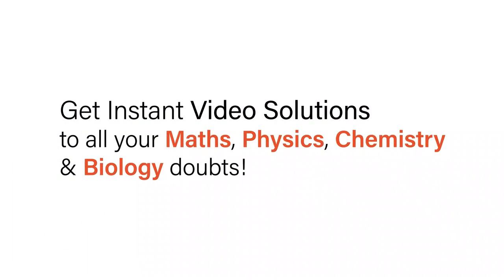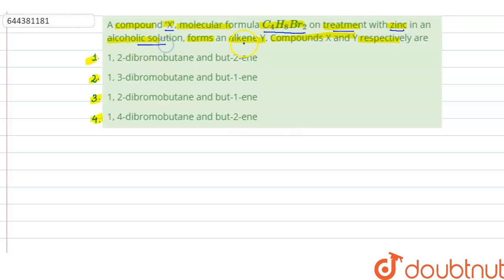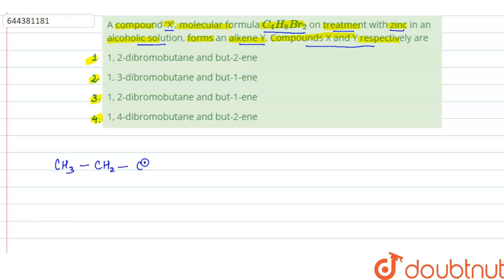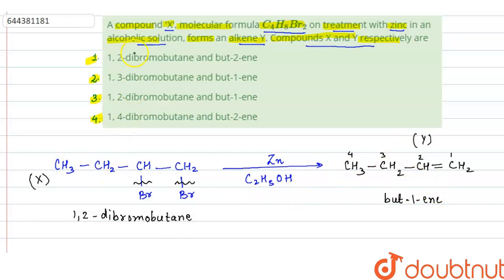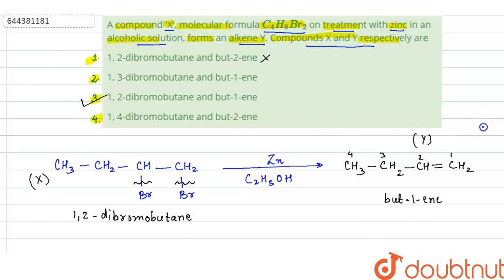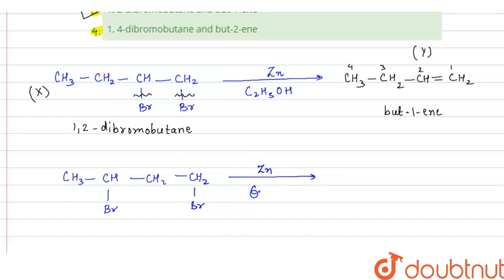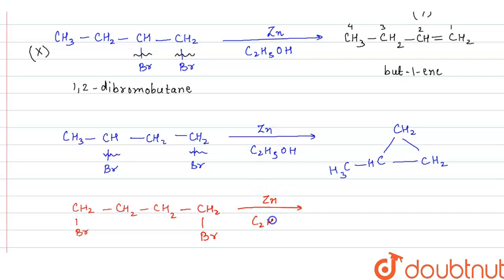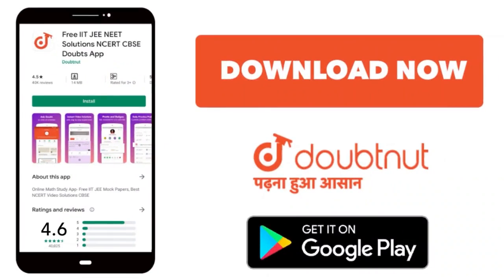A compound \'X\', molecular formula C_4H_8Br_2 on treatment with zinc in an alcoholic solution, ...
A compound \'X\', molecular formula C_4H_8Br_2 on treatment with zinc in an alcoholic solution, forms an alkene Y. Compounds X and Y respectively are
Class: 12
Subject: CHEMISTRY
Chapter: MOCK TEST 32
Board:IIT JEE

👉 Have Any Query? Ask Us.